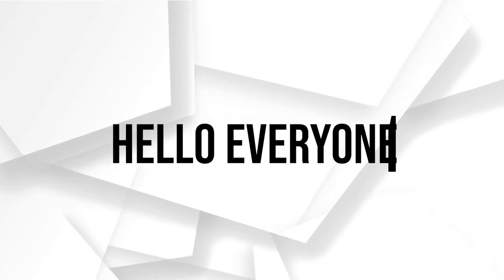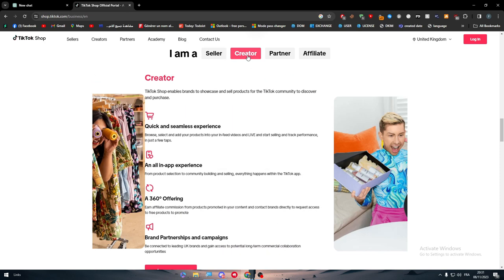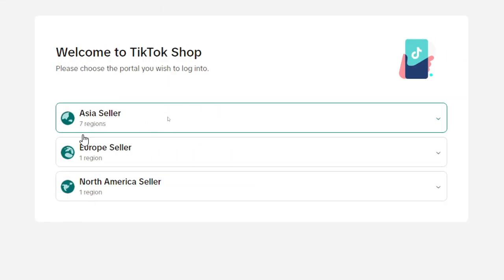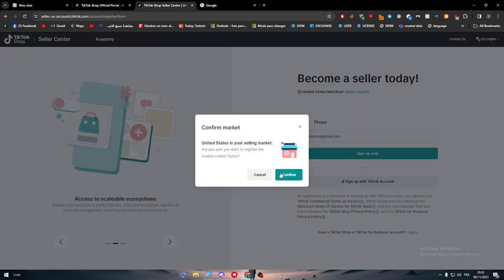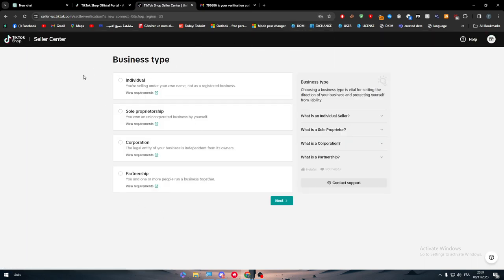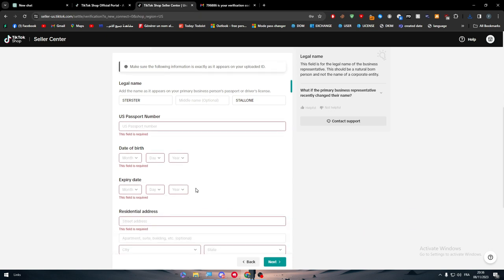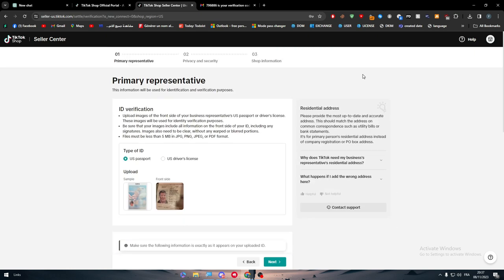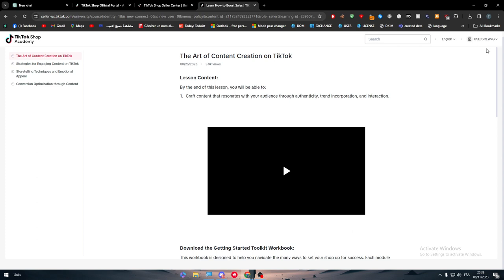How To Set Up a Tik Tok Shop 2024! (Full Tutorial)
Today we talk about set up a tik tok shop,tiktok shop,tiktok tutorial,how to set up a tik tok shop,tiktok shop seller center